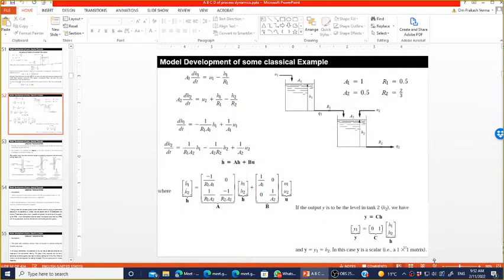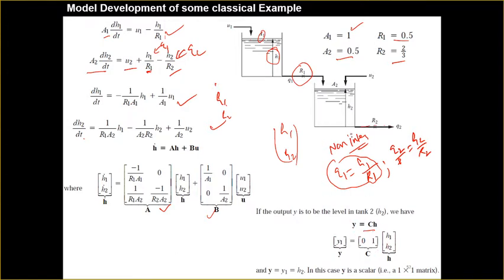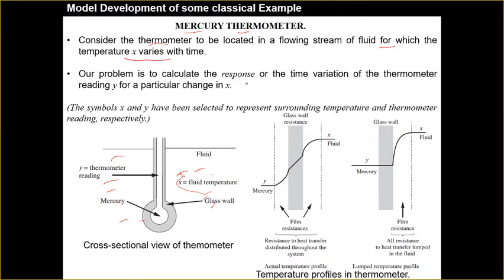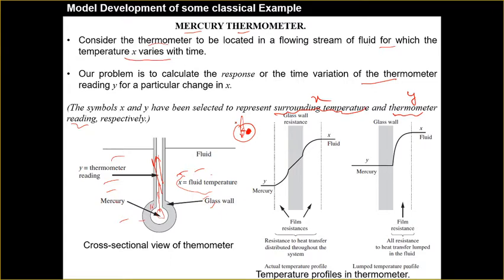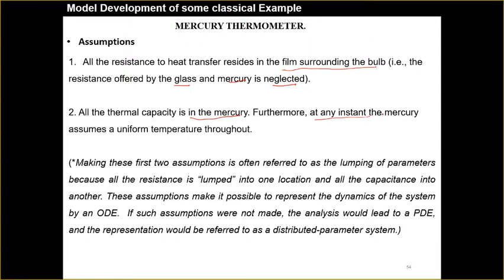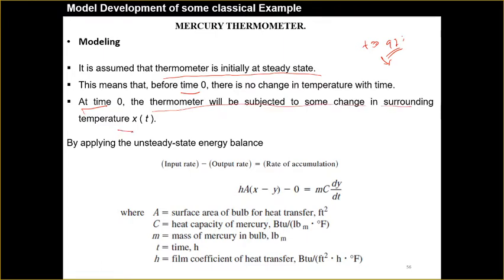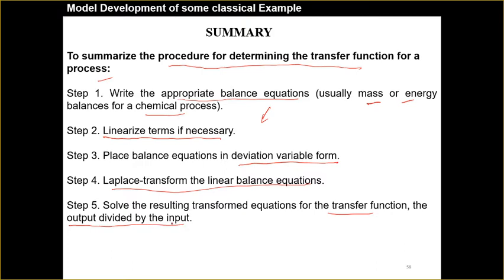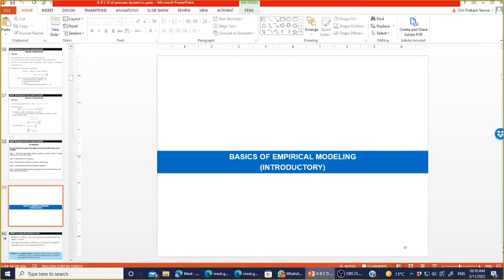Lecture 14: Derivation of Transfer Function for Thermometer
Subject: Process Dynamics and Control